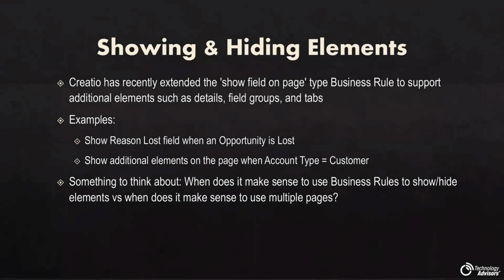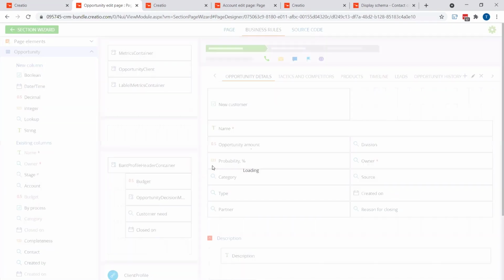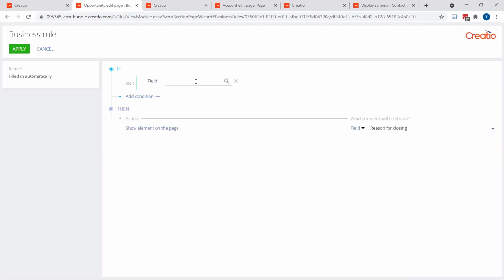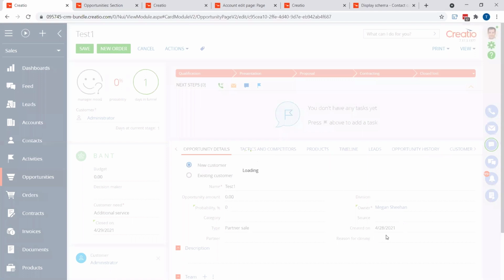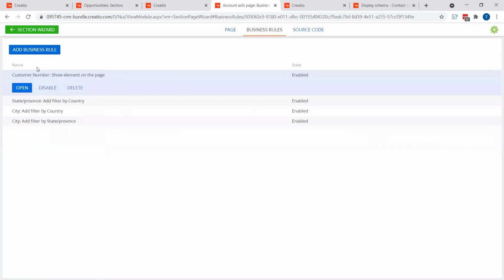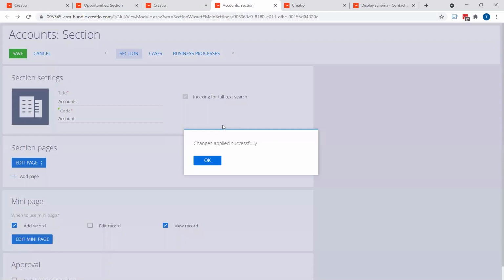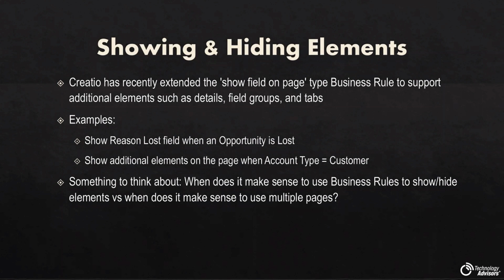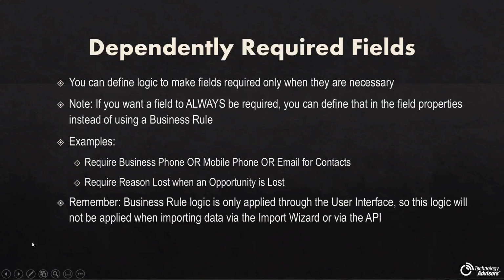Creatio Business Rules: Showing & Hiding Elements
In this clip from our recent online user group, we show you how to set up business rules in Creatio to show and hide elements. Our Creatio experts also offers her tips for when to use this feature, and when to consider using multiple pages instead.